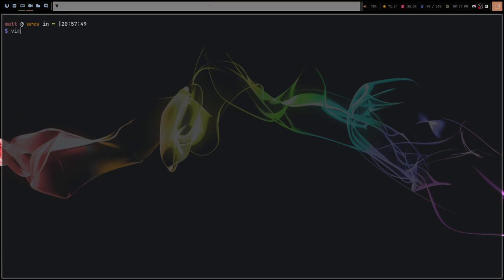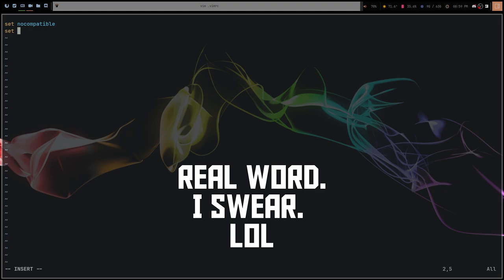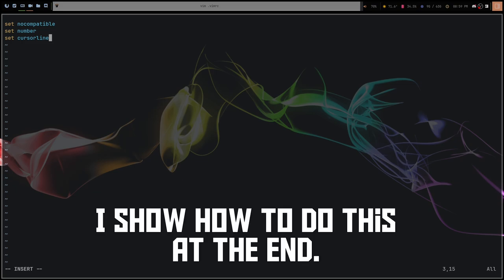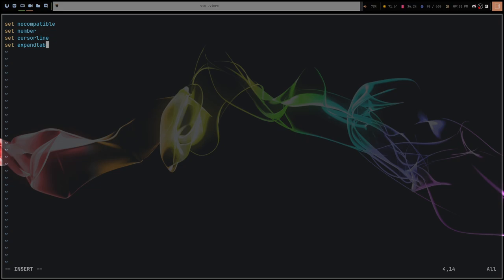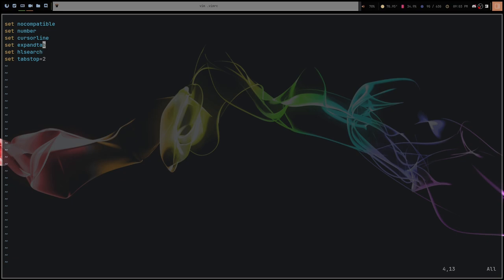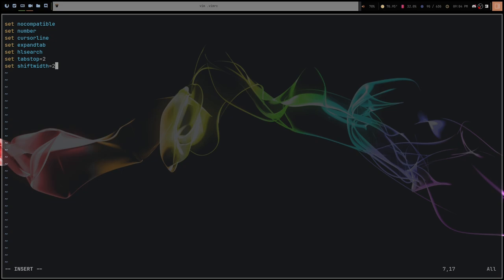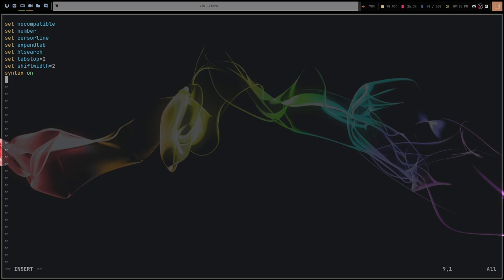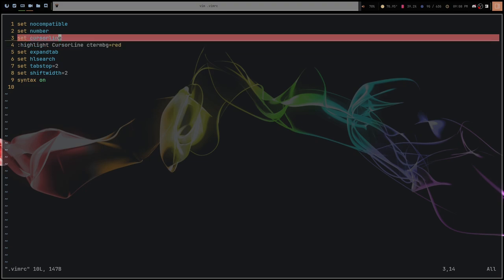Plugins? We Don't Need No Stinkin' Plugins!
Today I talk about a few simple steps to make Vim great with no plugins.

Text from my .Vimrc ===
set nocompatible
set number
set cursorline
:highlight CursorLine ctermbg=red
set expandtab
set hlsearch
set tabstop=2
set shiftwidth=2
syntax on

Time Stamps
0:00 Intro
1:56 Stock Vim
3:07 A Few Vim Alterations
3:14 nocompatible
3:52 Num Lines
4:05 Cursorline
4:44 Spaces Not Tabs
5:43 hlsearch
6:12 Tabstop
6:55 Shift Width for Spaces
7:24 Syntax Highlighting
8:20 Seeing the Final Result
8:35 Changing Cursorline Theme
9:07 Testing the Settings
9:59 Wrapping Up